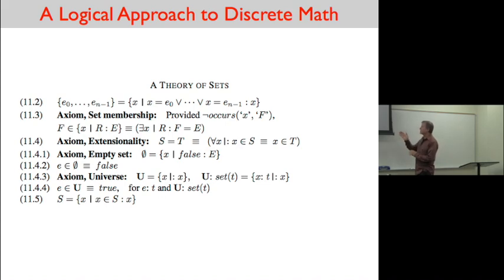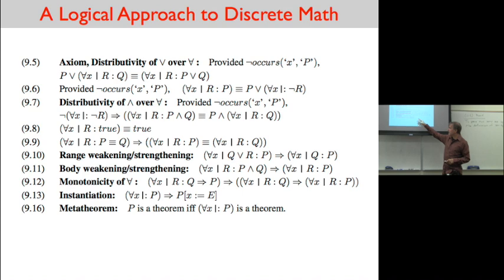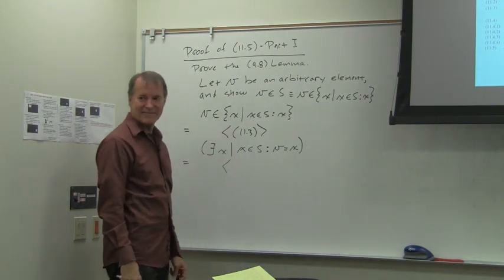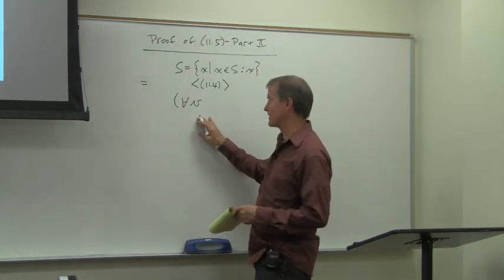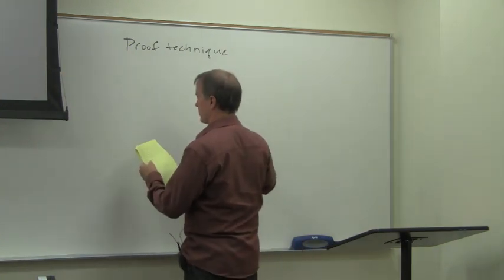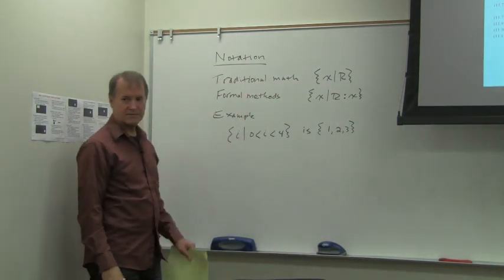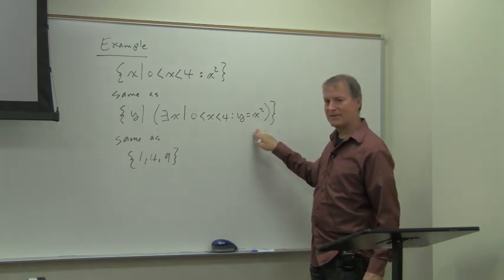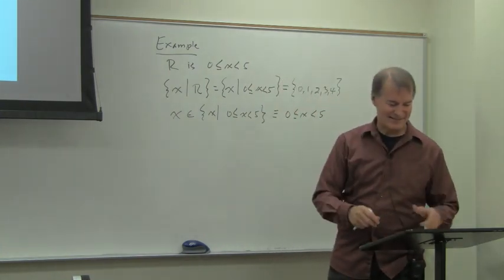Math 220 Lecture 35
Proof by the (9.8) Lemma